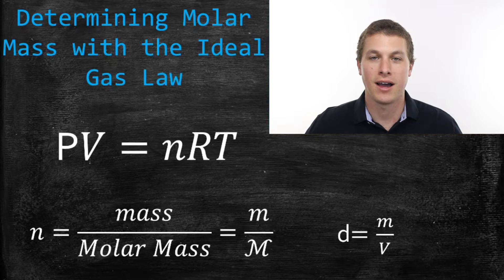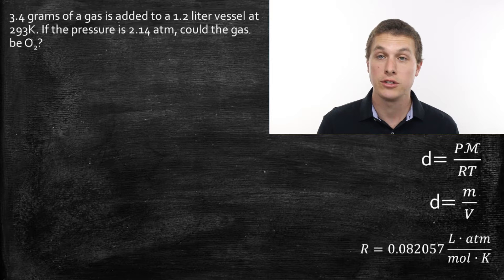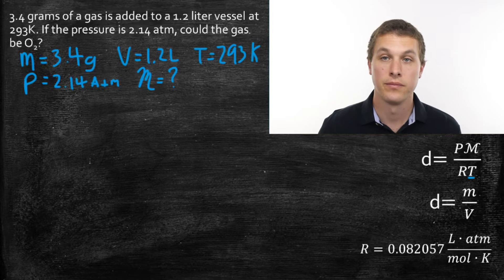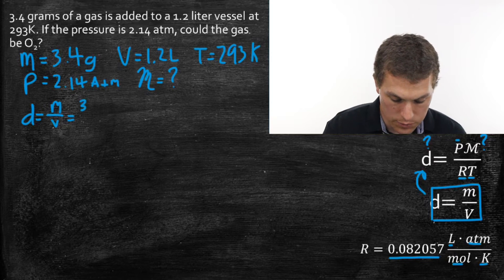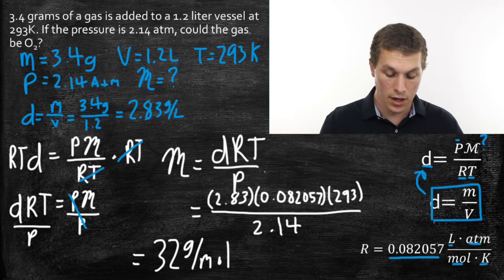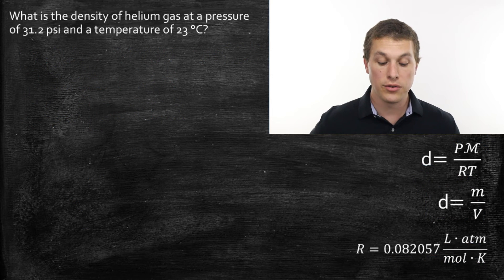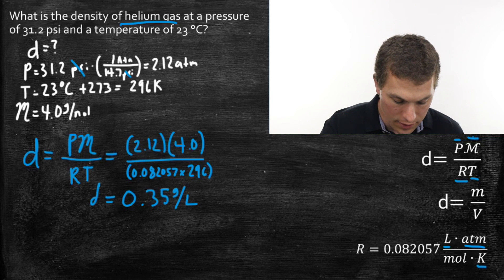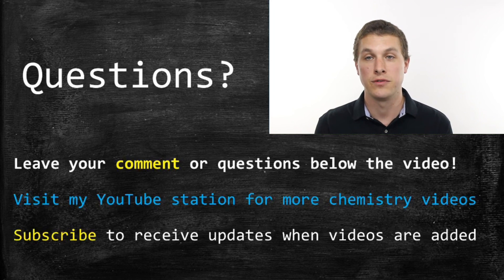How to identify a gas with the ideal gas law - Real Chemistry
In this video you will learn how to use a modified form of the ideal gas law that allows you to determine the molar mass of a gas. You will also learn how to use this equation to calculate the density of a gas.